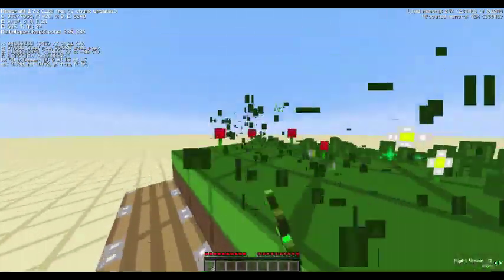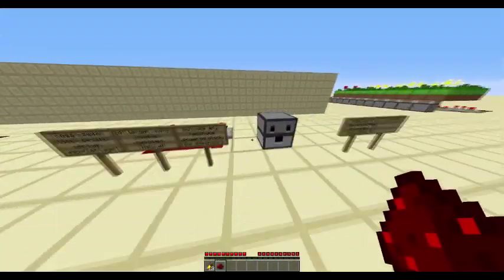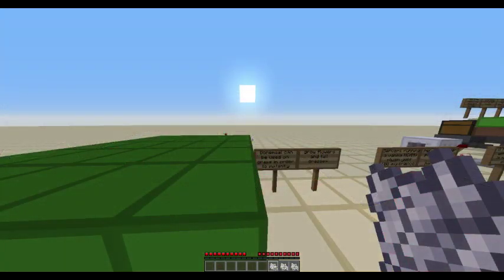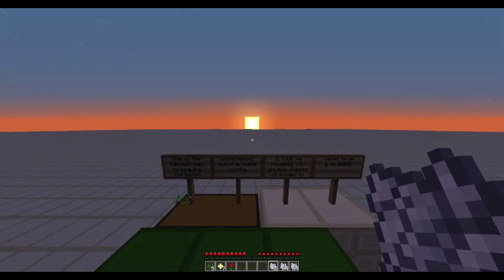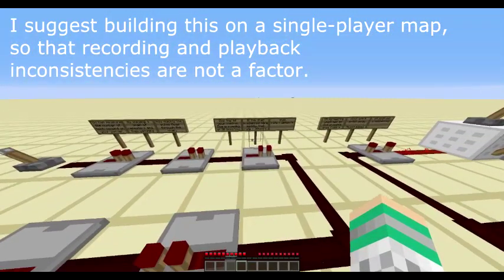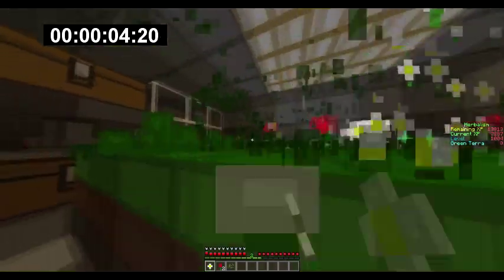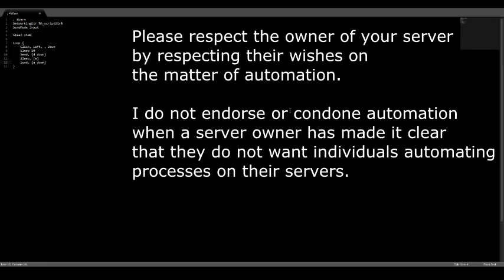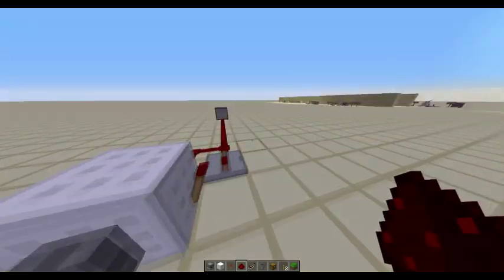[1.7.4] Fastest MCMMO Herbalism Grinder.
0:00 - Introduction
0:15 - Demonstration
0:28 - Introduction to Clock Circuits
1:43 - Deeper Look into Clock Circuits
2:31 - Game Mechanics + Example
3:31 - Optimizing Clock Timings // Introduction to Tick Mechanics
5:00 - EXP Calculations + Field Demonstration
5:30 - Example Peripherals
6:12 - AHK // Discussion on Automation
6:33 - Block by Block Construction Example

...with a brief introduction to clock circuits.

I earned 1000 levels herbalism in roughly 180 minutes, using three double chests of bones.

In-game signs served as my outline, and have all of the core information shared in this video. My hope is that it will enable those who are hearing disabled be able to learn from this tutorial.

If you are interested in using the free and open-source AHK, you can download it

I used OBS, a free, open-source broadcasting client to capture screen footage.